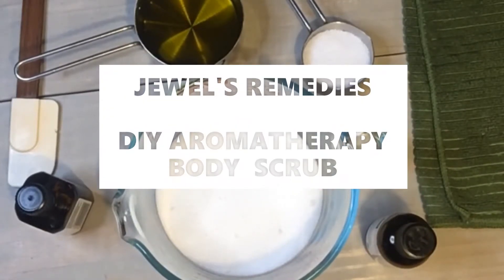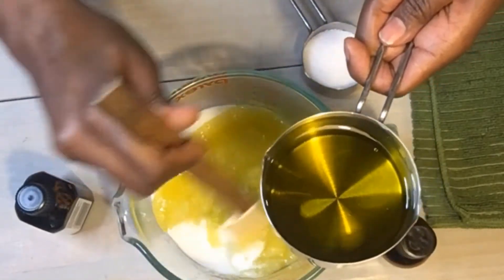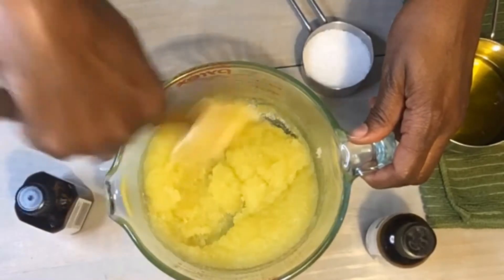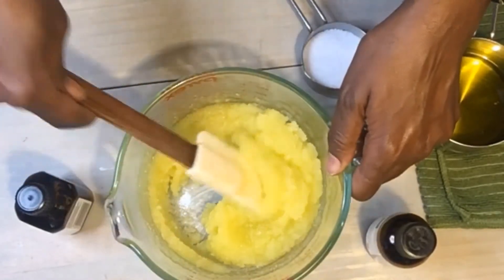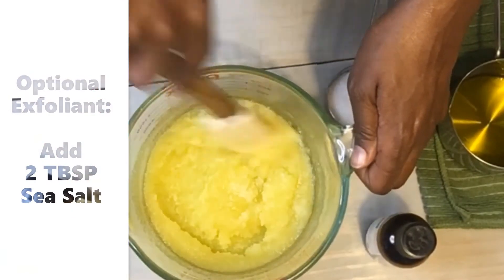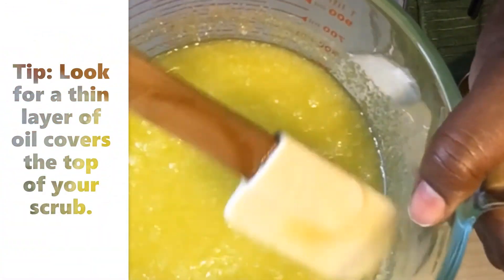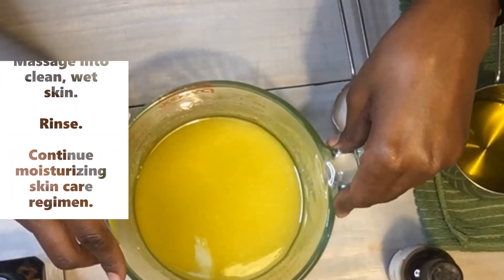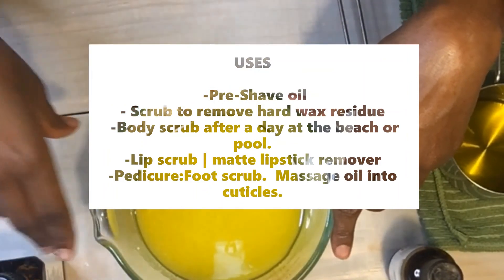DIY Aromatherapy Body Scrub ft. Lavender | Jewel's Remedies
This DIY Aromatherapy Body Scrub is made with sugar, plant-based oil (virgin, cold-extracted), and essential oil. I added a little sea salt for extra exfoliation.
BENEFITS of DIY SCRUB: Sugar exfoliates dead skin surface cells. Select a plant-based oil (extra virgin, cold-extracted) of your choice. Olive oil (used in this video) is a heavier-weight oil that is rich in free fatty acids. Salt is a natural exfoliant that is more abrasive than sugar. Lavender is a tried and true mood-balancing essential oil.
SCRUB USES: Always use on clean, wet skin. Inhale and breathe deep.

 1. Shower and Scrub: After showering, massage into wet skin and rinse. Air dry for best results. Beach Trip Must-Have: Between the sunscreen, saltwater, and sand, enjoy a scrub to refresh your skin.
2. Lip Scrub: Wet skin and massage into lips. Remove with a cloth. Great for removing long-lasting/matte lipstick.
3. Body waxing: Massage into clean wet skin after waxing to remove any wax residue and to prevent ingrown hair.
4. Pre-shave OIl: Massage into skin and rinse. Use the left-behind oil to shave.
5. Pedicure: Massage into feet and cuticles after a foot soak.